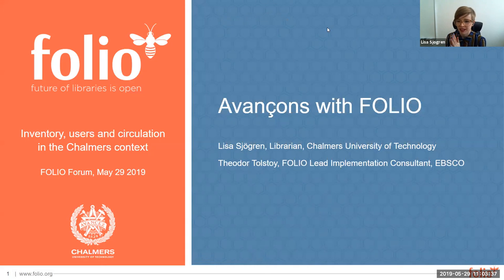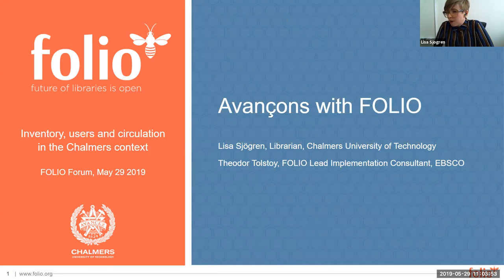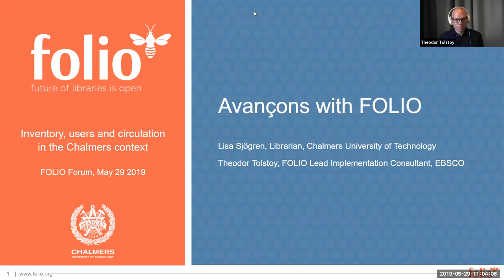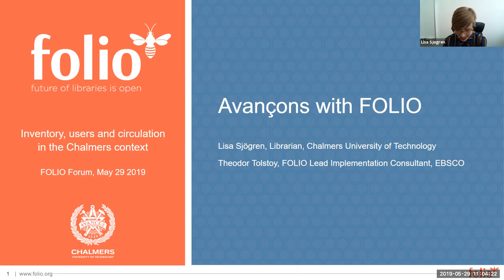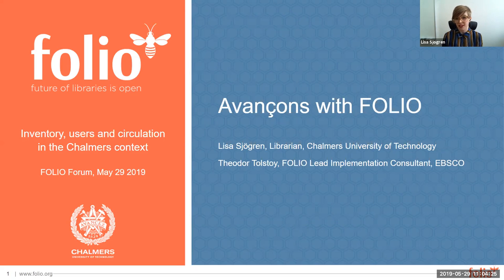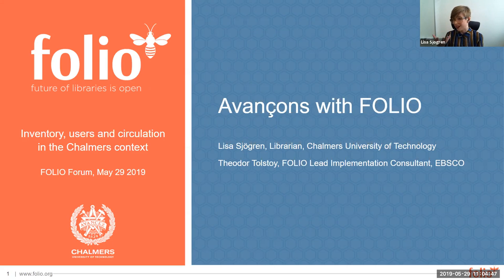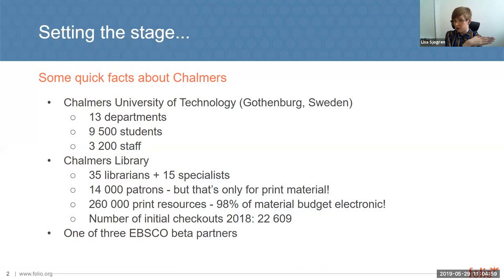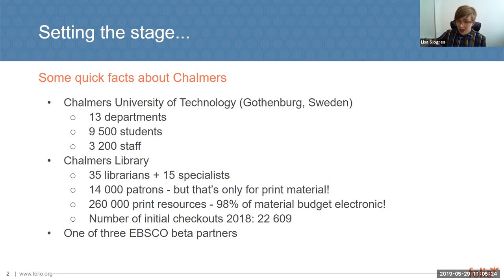FOLIO Roadmap Update and Demo: The Bellis Release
The FOLIO development continues to move forward, and in April FOLIO introduced the Bellis release.  In this forum, you will hear an update on the development roadmap and see a demo of some of the FOLIO Library Services Platform apps.  Harry Kaplanian will present deliverables of the roadmap and projections on development in functional areas while Theodor Tolstoy and Lisa Sjögren will show the apps from the perspective of the Chalmers University installation.

– Theodor Tolstoy, FOLIO Lead Implementation Consultant, EBSCO Information Services
– Lisa Sjögren, Librarian, Chalmers University
– Host: Peter Murray, Open Source Community Advocate, Index Data